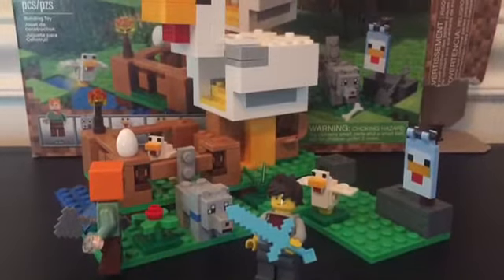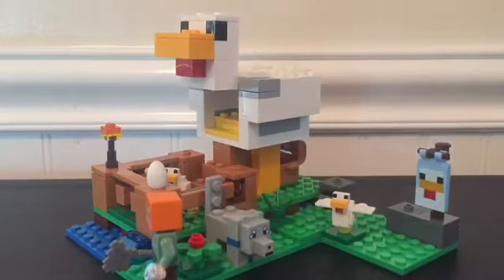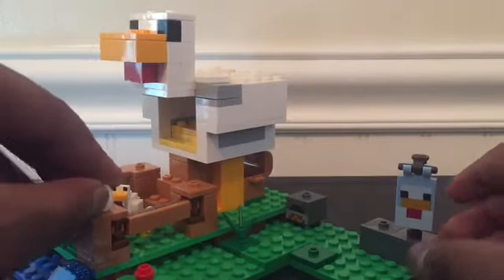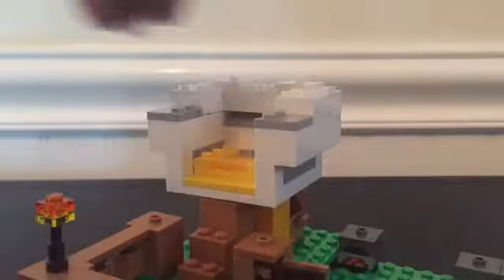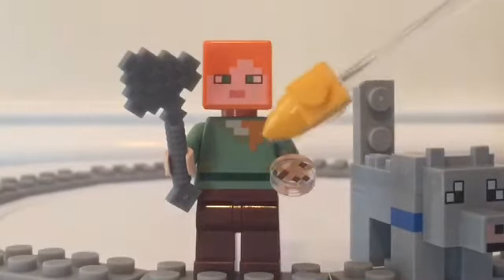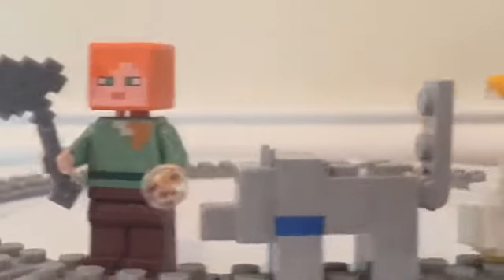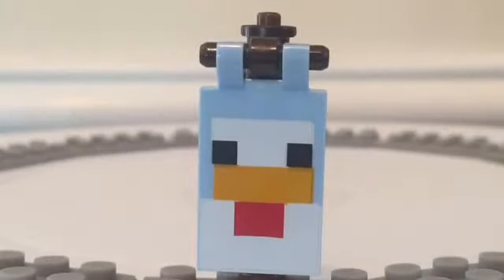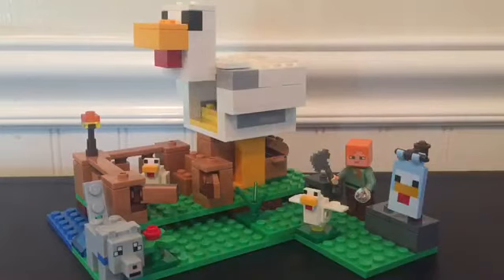Lego Minecraft Stopmotion+Review: The Chicken Coop 21140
As always, suggestions are HUGELY APPRECIATED!